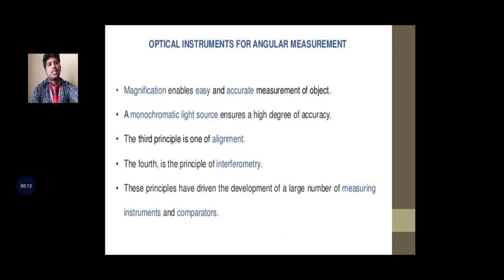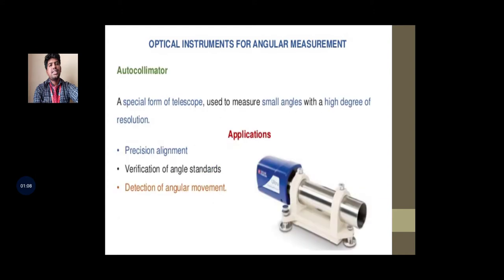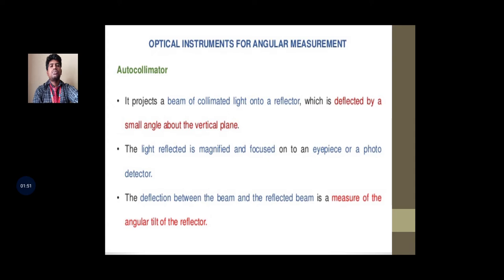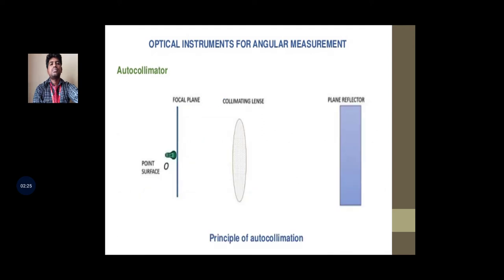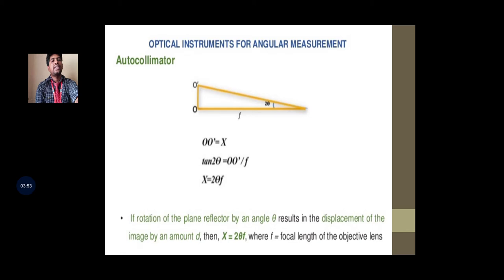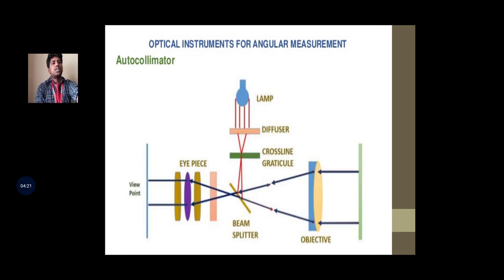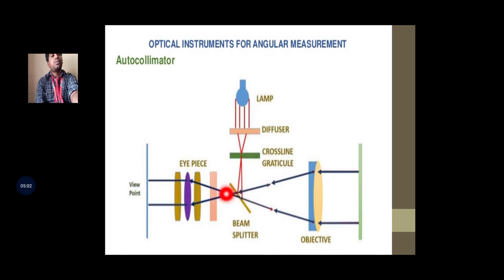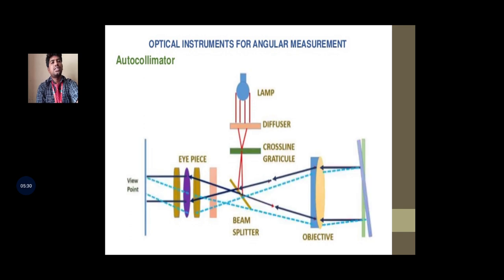UNIT 2 AUTO COLLIMATOR